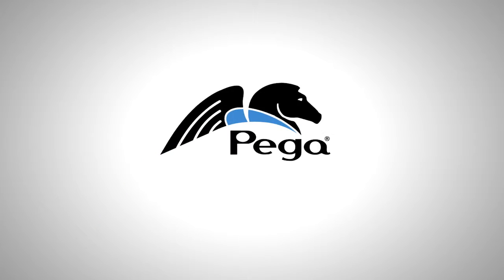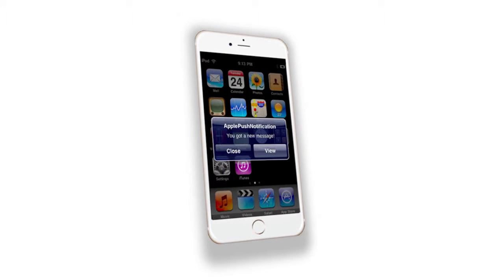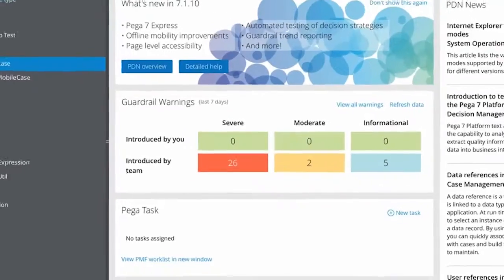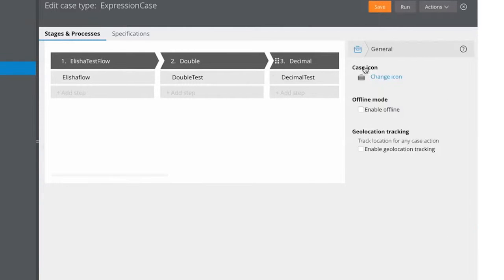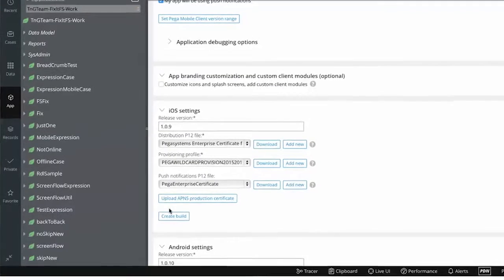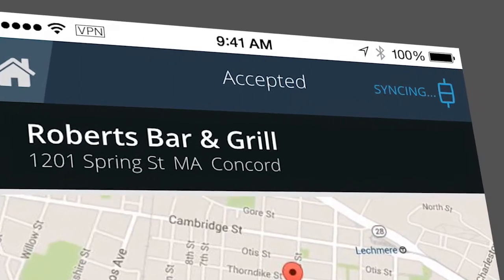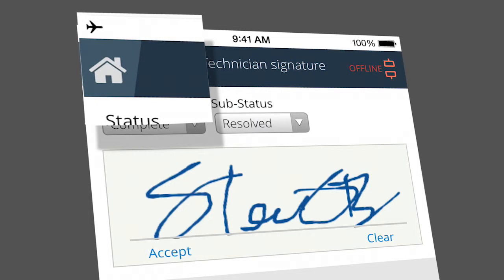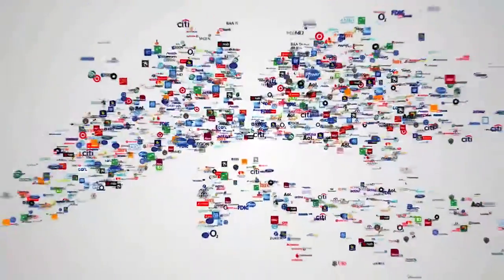Offline Mobility with Pega 7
Shows how easy it is to add advanced mobile features like offline, push, geo to mobile apps built in Pega 7.